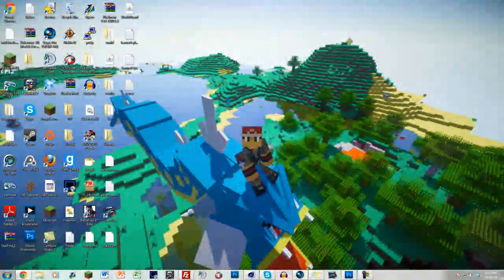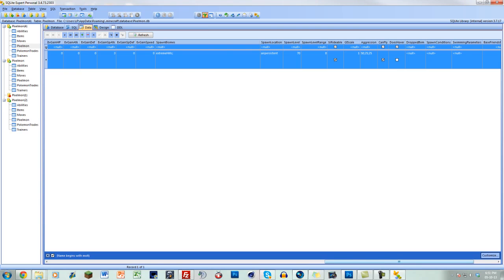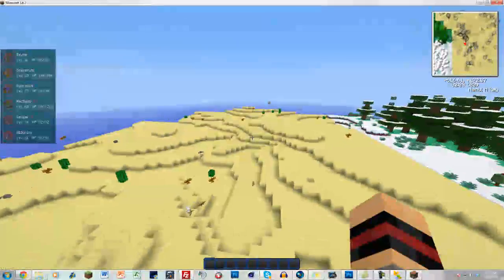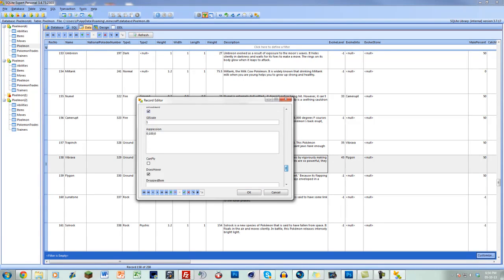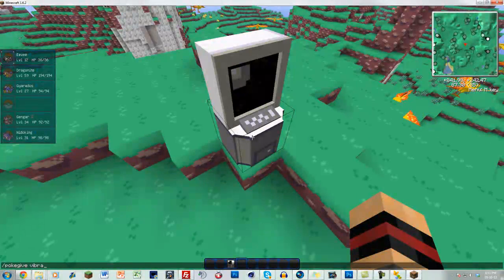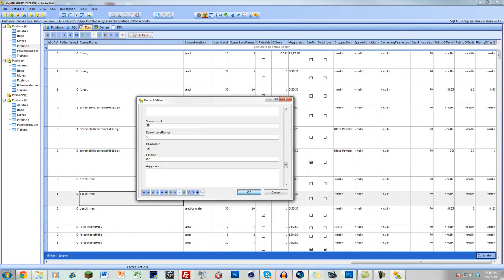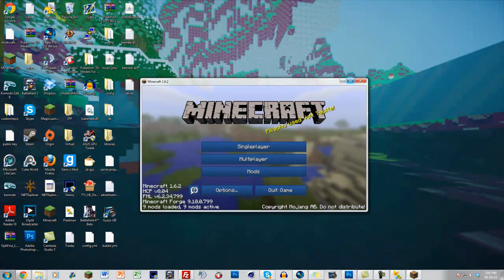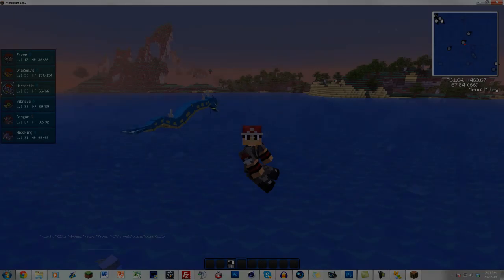Pixelmon Tutorial - How to Ride Any Pokemon & Spawn the Legendary Birds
How to ride any pokemon in Pixelmon, In this tutorial I will show you how to edit the database and allow yourself to ride any pokemon and how to allow the legendary birds to spawn for your pixelmon adventure!

Craft Battle Duty Official :D